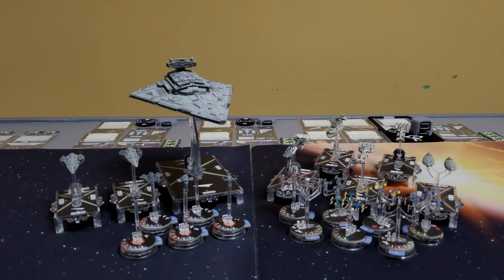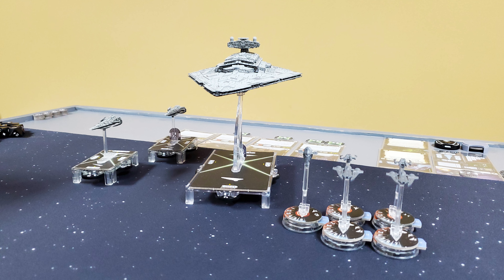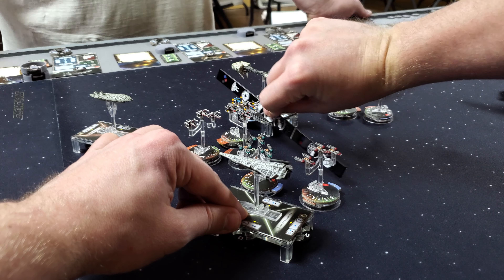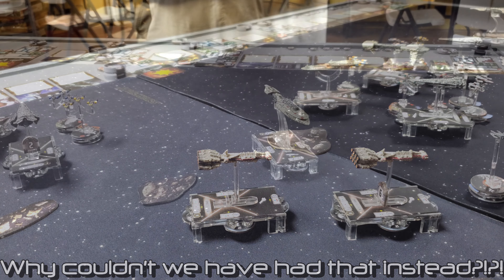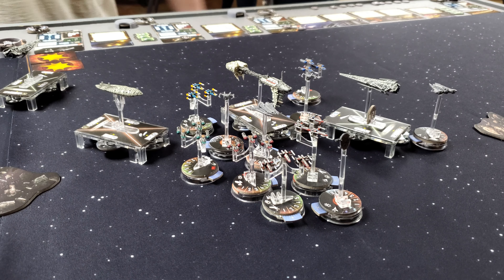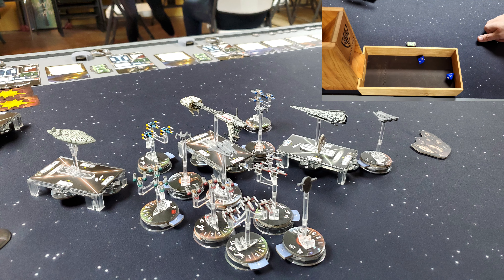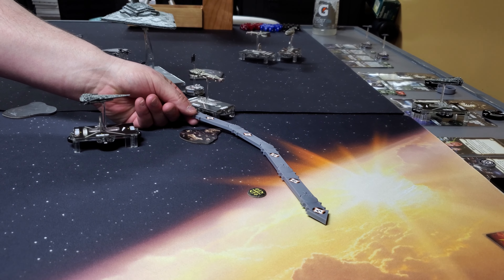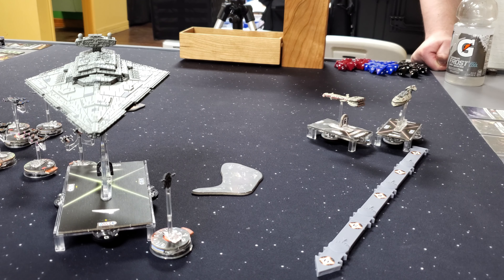Star Wars Armada - Darth Vader vs Mon Mothma - 400pt Battle Report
Greetings!

For this batrep, I am back at Gear Gaming Bentonville with Robby and we are both trying a couple commanders we haven't used in a hot minute. I am bringing Vader and rogue centric squads while Robby is using Mon Mothma for the first time and practicing with MSU. We are getting close to the end of March, so don't forget to be on the lookout for the question for this month's giveaway!

Until next time, take it easy!

Chapters:
Preamble - 00:00
Fleets and Mission - 01:26
Pre-Game Interview and Deployment - 03:46
Round One - 09:40
Round Two - 13:44
Round Three - 35:15
Round Four - 56:32
Round Five - 01:10:27
Round Six - 01:21:23
Post-Game Interview - 01:26:41
Credits - 01:34:58